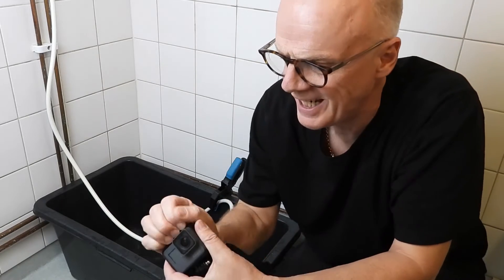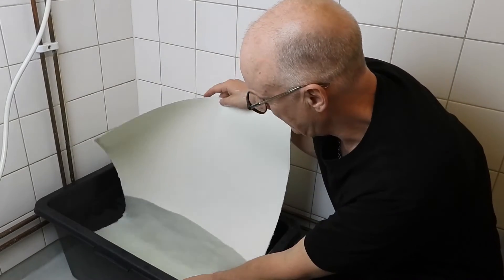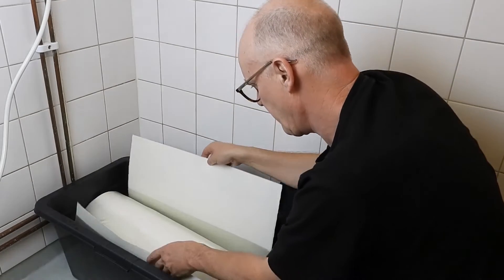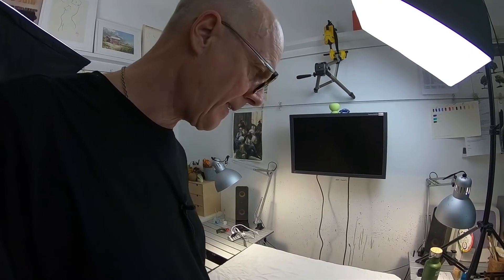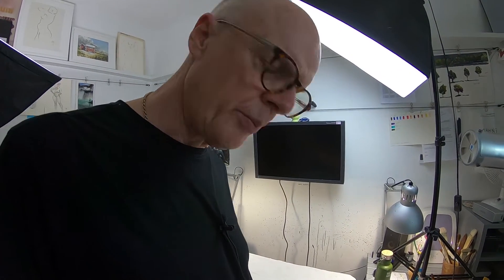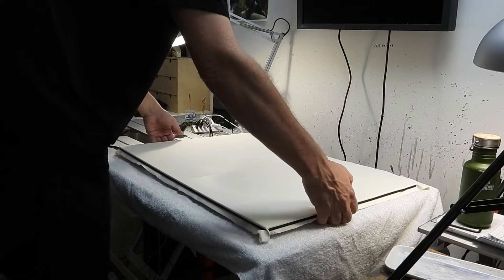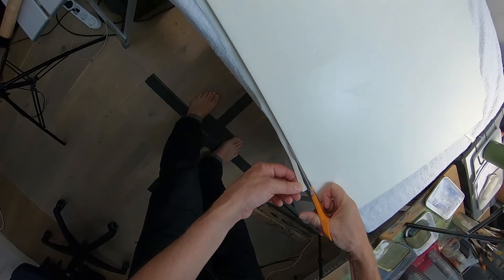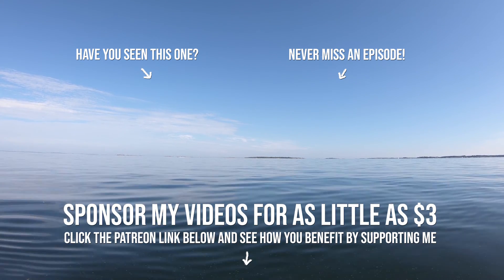Stretching watercolour paper - Meldrum Art Tips nr. 2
Artists stretch their watercolour paper to avoid buckling while they paint. This is my second video explaining how I stretch my paper.
I use the Ken Bromley Perfect Paper Stretcher and I am really happy with their product. Here is a link to their Perfect Paper Stretcher web

Please note I am not sponsored in any way by Ken Bromley Art Supplies.

There are lots more ways to stretch your paper but this is the one I like best. Please note that I do not normally stretch paper that is smaller than a half arch. A full arch of cotton watercolour paper is usually 56 x 76 cm - 22 x 30 in.

Music credits
Gypsy Stroll by Aaron Lieberman